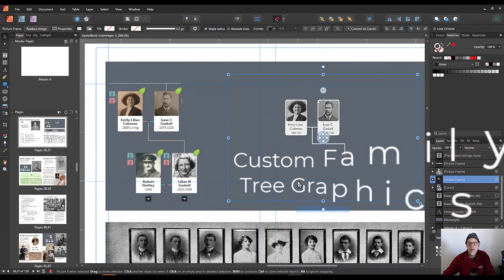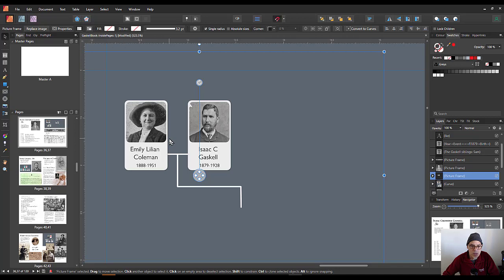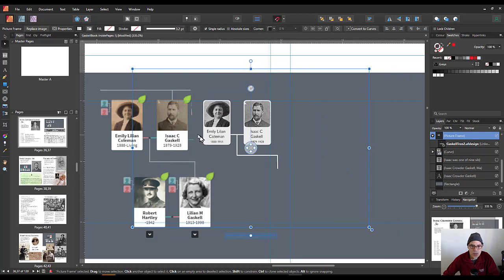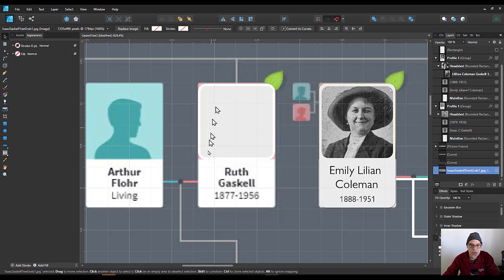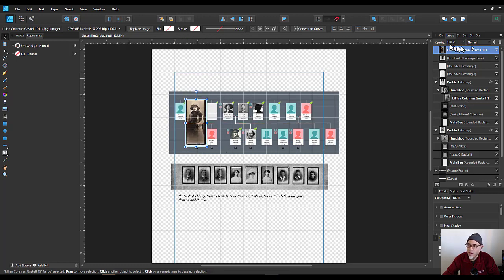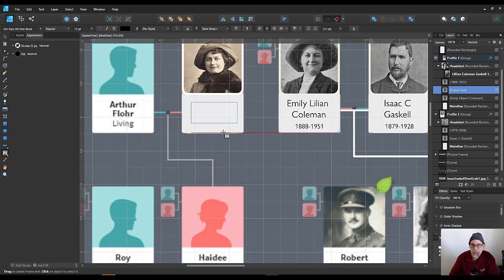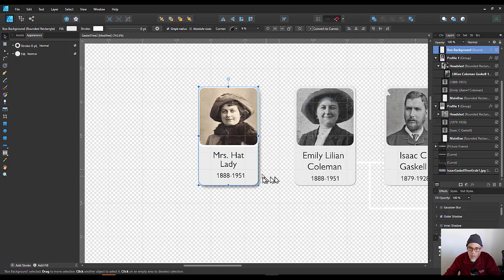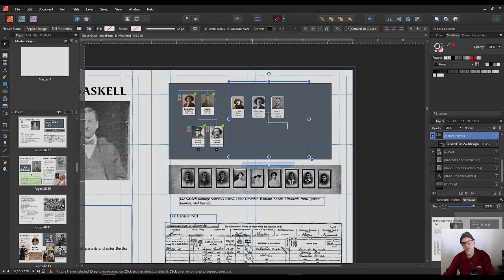How To Make Custom Family Tree Graphics With Affinity Designer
Personal historian Cory Bretz shows how simple it is to make great looking family tree graphics for your book or film using Affinity Designer.